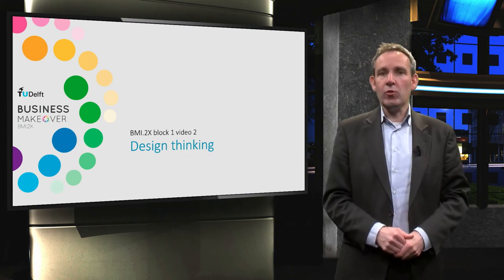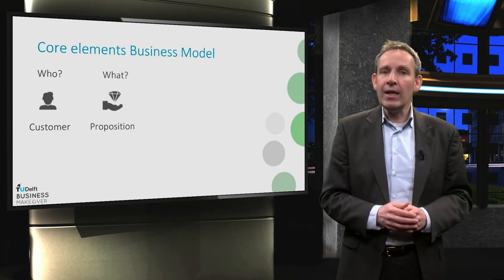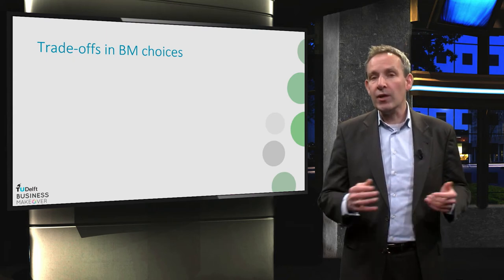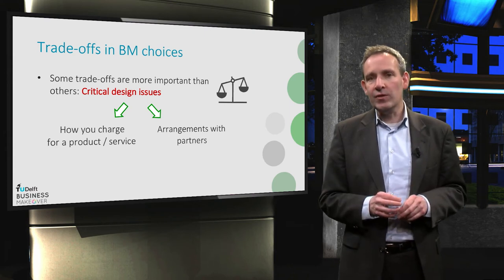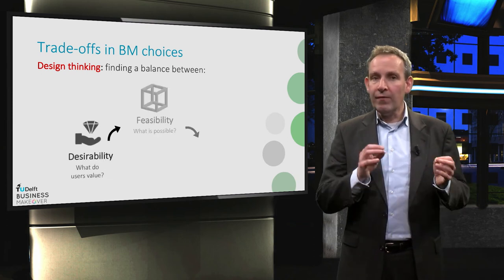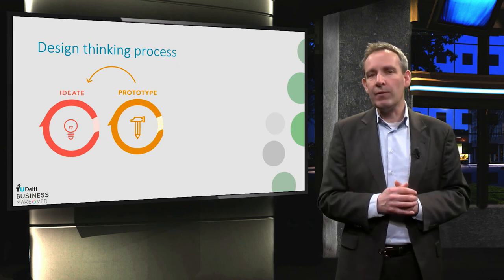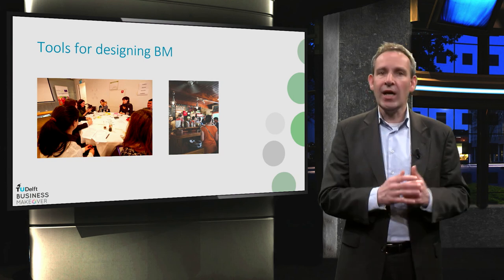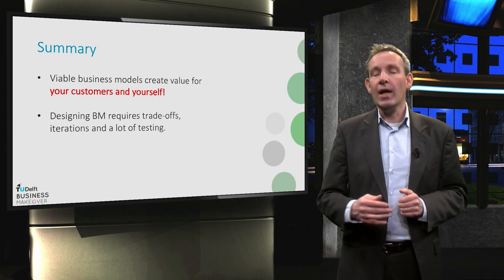Design thinking - Business Model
Business Model Series By Delft University of Technology